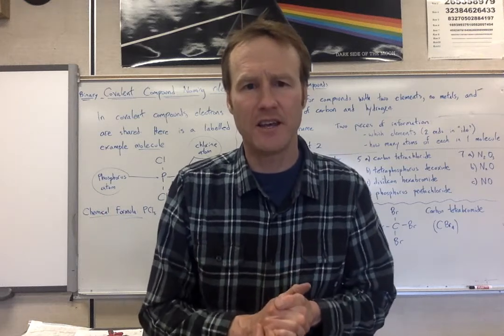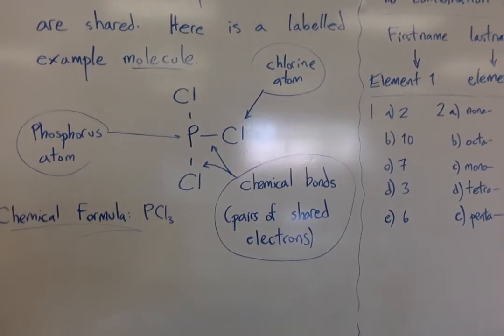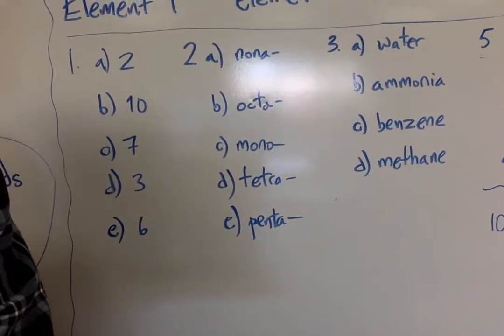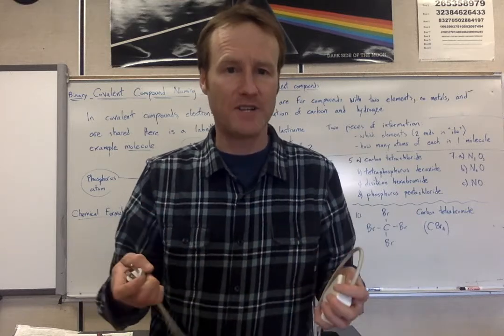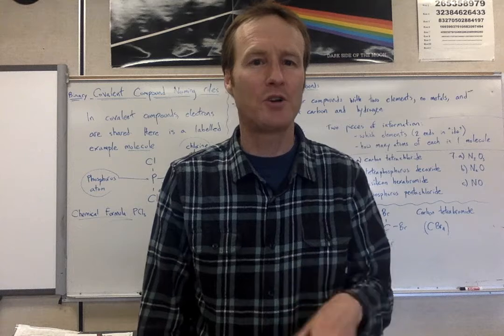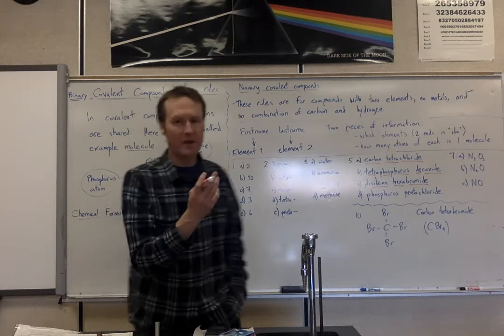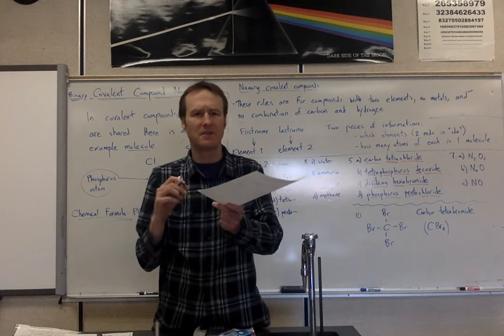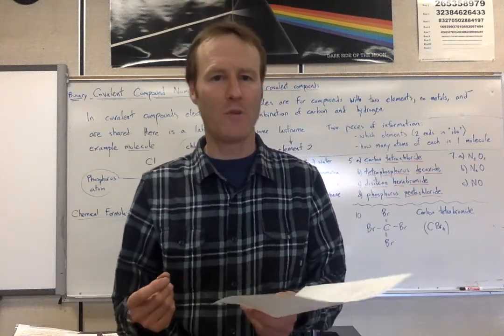Science 9 Names and Formulas Binary Covalent Compounds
Notice that the pictures are changing every time... in this video you will learn what a binary ionic compound is, and I will show you a structure of the molecule of one.  Then you will learn how to name them and write their formulas, and a little about working with models of the molecular structures.